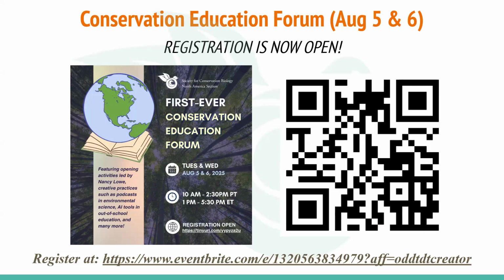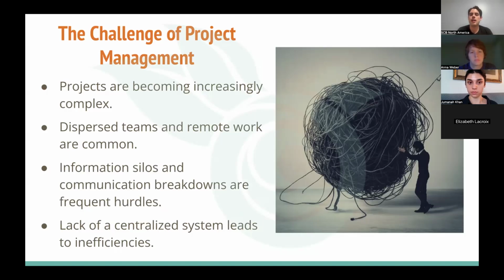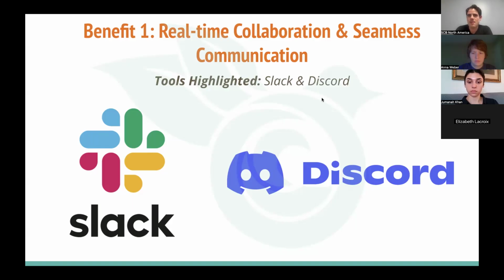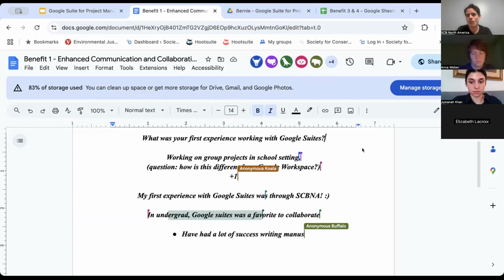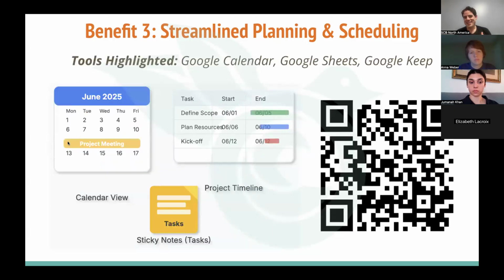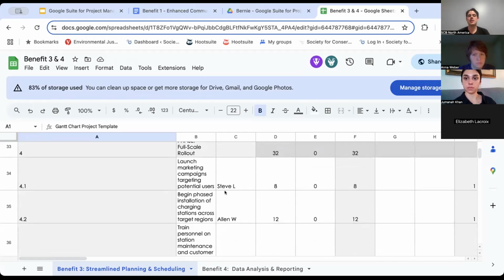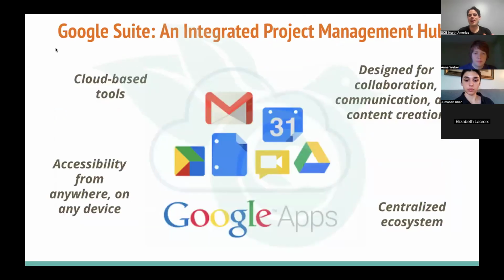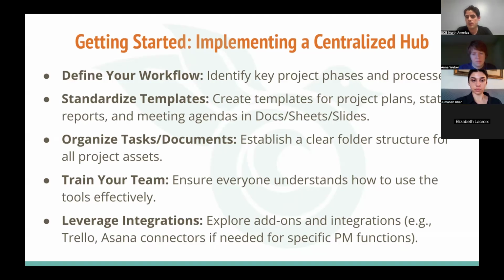Summer Webinars - July 2: Everyday Tools for Project Management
Join the SCBNA Student Affairs Committee for the eleventh webinar in our professional development series for the 2024/25 programmatic year. Our Director of Operations and Programs – Bernie Traversari – will provide an overview of useful tools for a variety of different projects, ranging from graduate school research to programmatic development and conference planning. For more information on our session, please